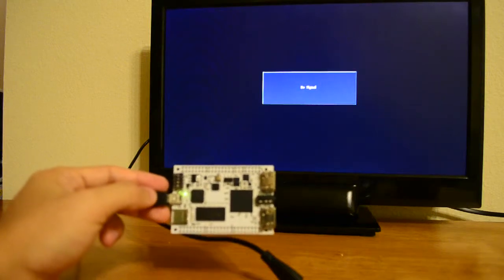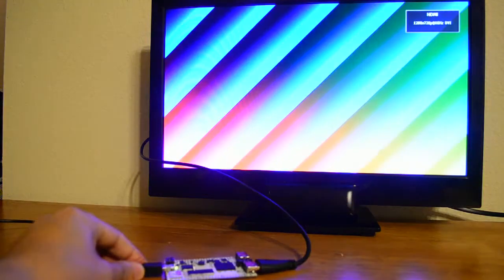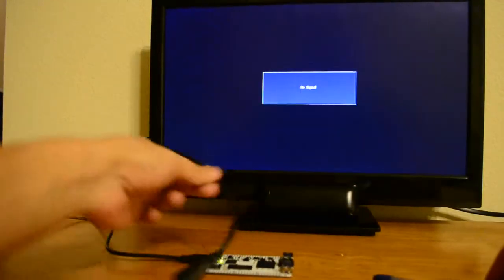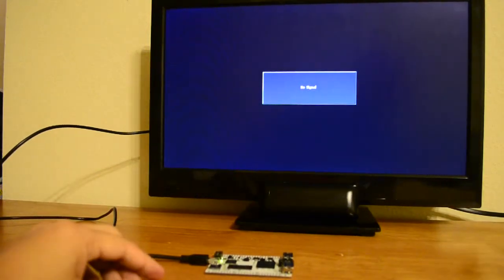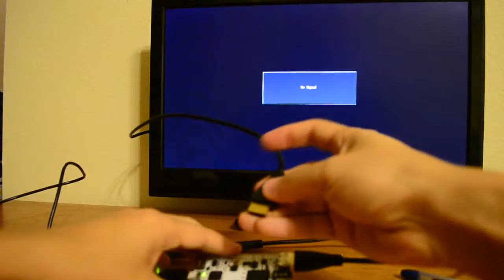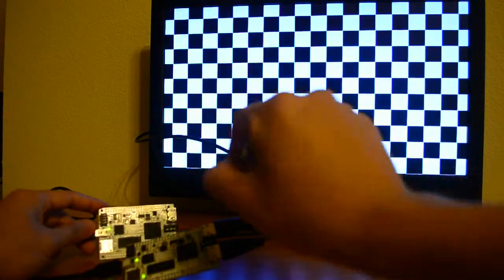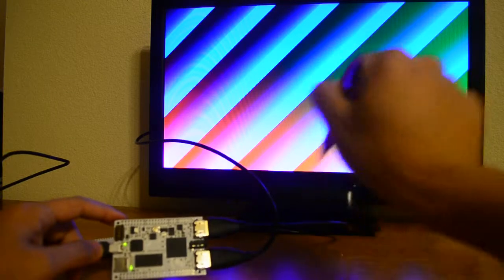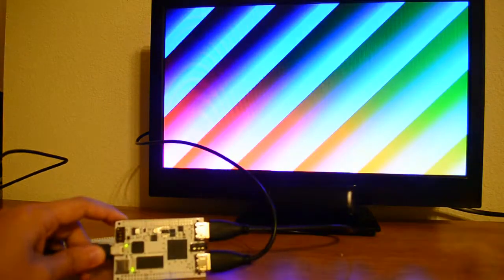miniSpartan6+ Video In Video Out Demo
n this video we show miniSpartan6+ working as video receiver and transmitter.